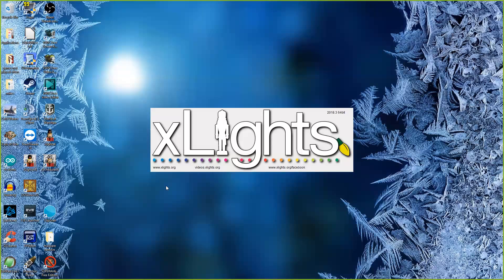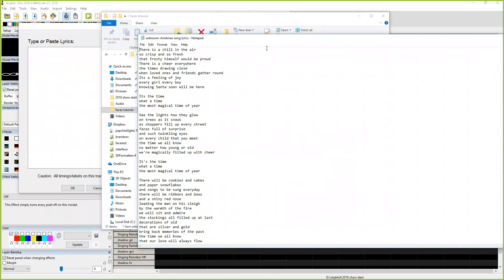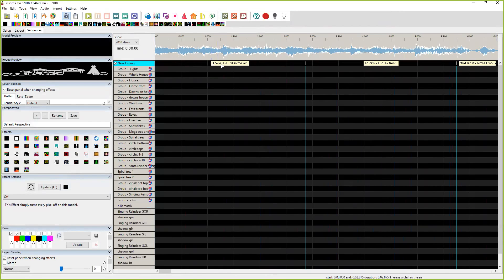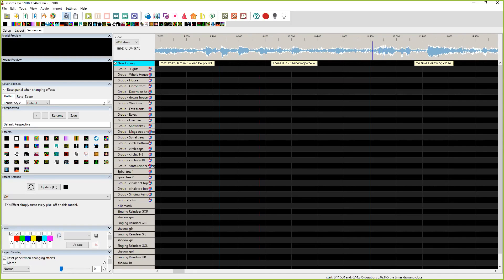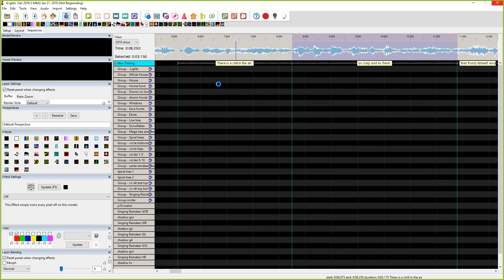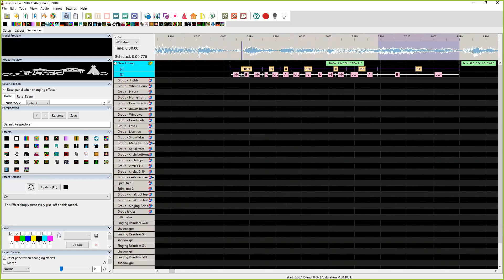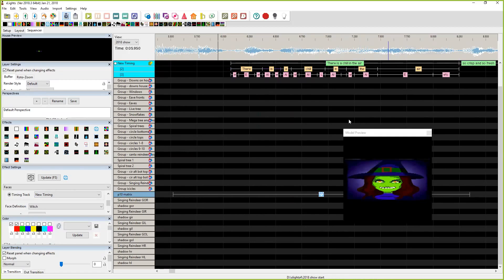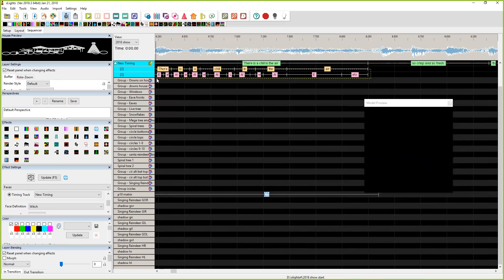How to sequence singing faces in xLights 2018.3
This is a Zoom recording of how to sequence singing faces in xLights 2018.3 presented by Rob Baldwin